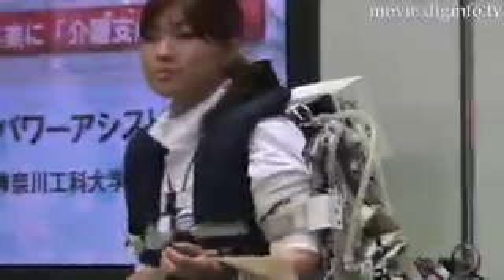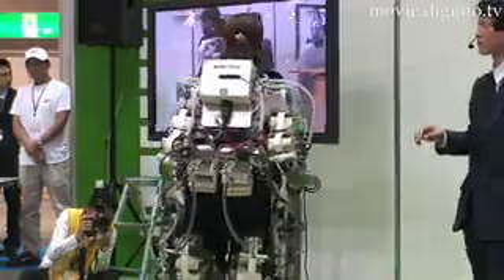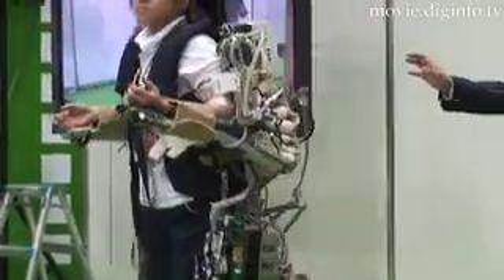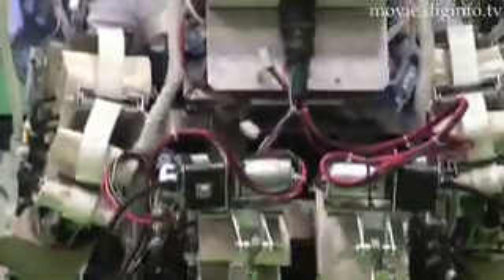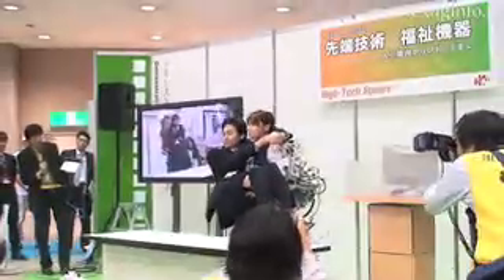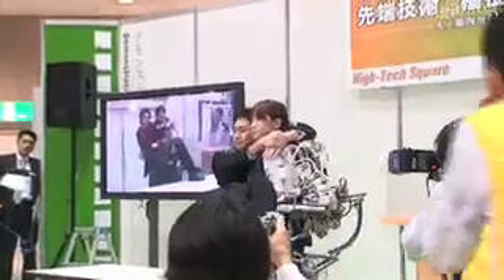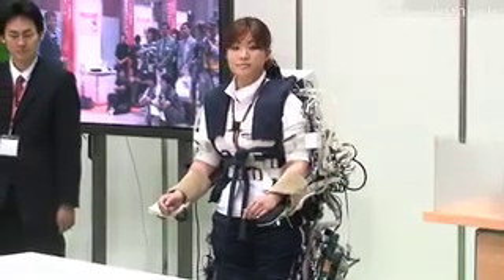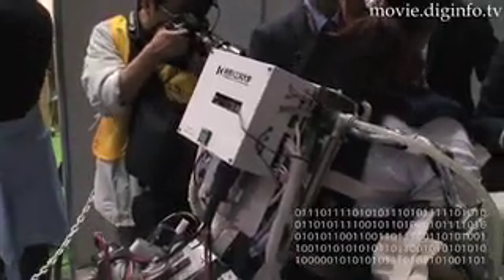Power Assist Suit : DigInfo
Kanagawa Institute of Technology designed the "Power Assist Suit"  to cut labor burdens for caregivers.

Providing personal care is extremely labor intensive, and caregivers frequently suffer back injuries.

Power Assist Suit was developed in an attempt to resolve this issue, and caregivers who wear the suit can have the energy needed to carry out their duties.

Designed with idea of assisting people, this robot-like device sports an array of innovative, user-friendly features.

The mechanical component of the Power Assist Suit is placed on the caregivers back so as not to interfere with the personal contact between the caregiver and the patient.

Power Assist Suit is worn directly by the caregiver, and its master-slave design places the caregiver as the master and the robotic suit as the slave thereby ensuring safety.

This new device provides superior mobility and assistance through the use of miniature air pumps and muscle stiffness sensors.  The newly developed muscle stiffness sensors attach to the skin and act to calculate joint torque, and this data in turn is used to determine the proper assist force.

The Power Assist Suit represents the success of ongoing revolutionary research aimed at interweaving man and machine as it knits together the human desire to provide care with a stable source of mechanical energy.